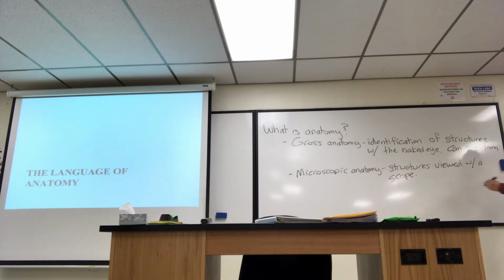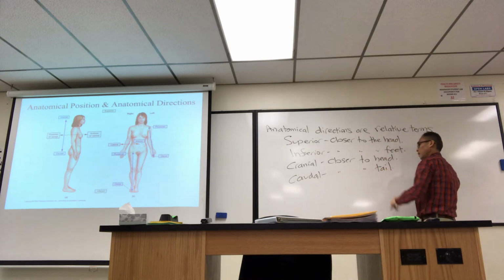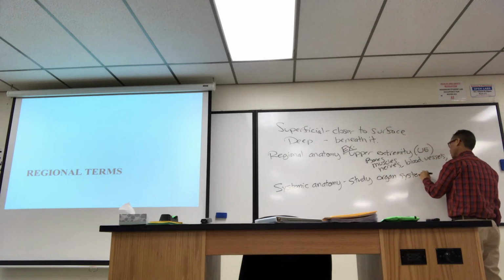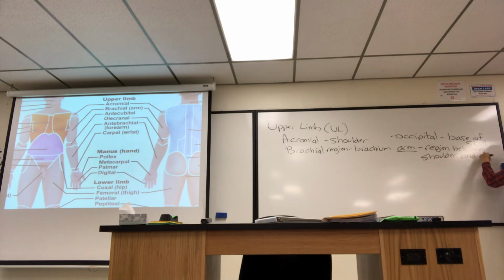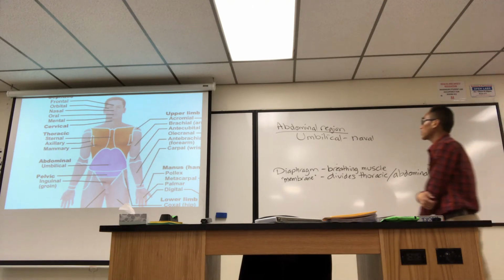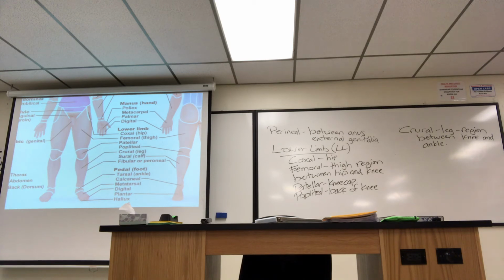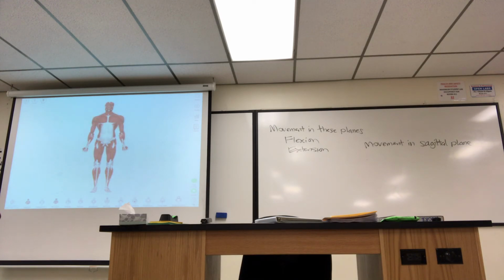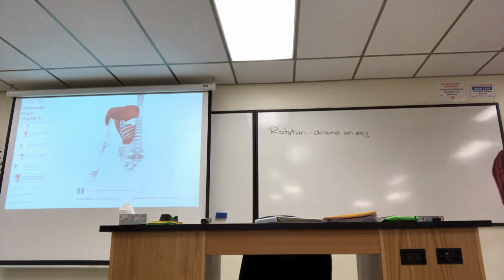BIOL 430 SP18 lecture 1 part 1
Language of anatomy homeostasis carbohydrates lipids